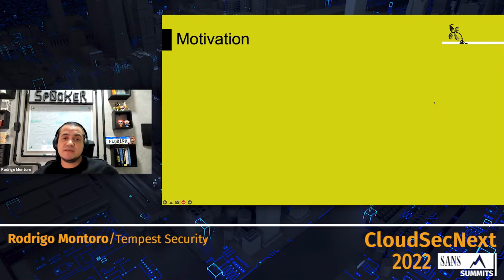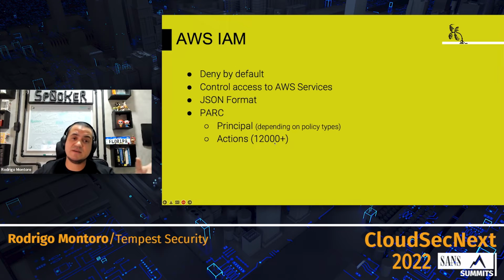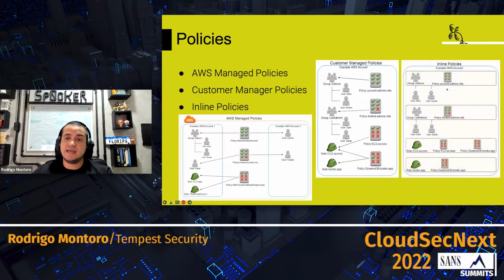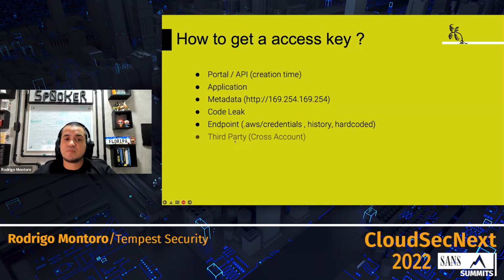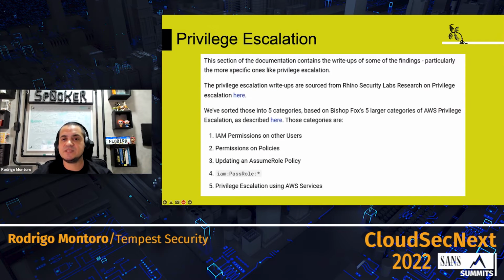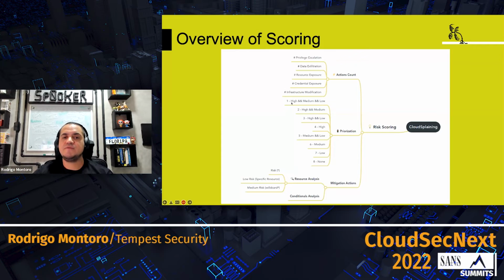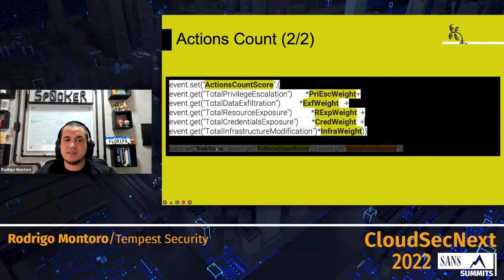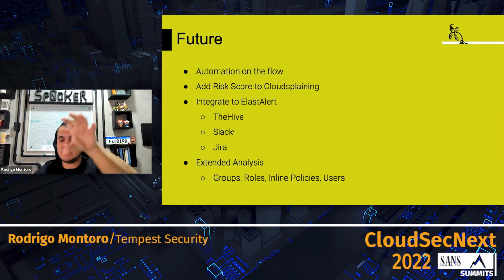Speeding Up AWS IAM Least Privileges with Cloudsplaining, Elastic Stack, & AWS Access Analyzer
There are two main problems at Cloud Security World: IAM Permissions & Control Plane Misconfigurations.

In the current Cloud Security World, access keys are the new perimeter, and permissions associated with those keys are the limits for this perimeter. So most of the time, initial vectors to get into some company cloud environments are leaked keys. There are a couple of ways to have access to a key as:

Portal / API (creation time)

Application

Code Leak

Endpoint (.aws/credentials , history, hardcoded)

Third-Party (Cross Account)

Tools configuration (scans, CI/CD)

Social Engineering

So based on the fact that an access key is a new perimeter, IAM with Least Privilege becomes a mandatory part of security posture in an AWS account. It will mitigate problems when an access key is leaked, stolen, or accessed for some reason from an unauthorized one. To help in this process of least privilege, the SalesForce Cloud Team developed a tool to identify those violations called Cloudsplaining.

Using Cloudsplaining makes our daily permissions monitoring considerably easier. But when having multiple accounts, it wasn't an easy task to set a good prioritization. So we decided to add another step into the process, ingesting all results into Elastic Stack. To make things a little bit easier to be addressed, we inserted a new step to help prioritize fixes of misconfiguration. This process will identify problems around hundreds of policies that could be analyzed from different accounts and prioritize to score policy risks based on Cloudsplaining output.

In this presentation, we will explain the pipeline we created. From extracting and analyzing permissions with Cloudsplaining, ingesting and enriching with elastic stack, and finally using Access Analyzer Policy Suggestion, generate a better policy to mitigate over permissive policy problems.

About the Speaker:
Rodrigo "Sp0oKeR" Montoro has more than 20 years of experience in Information Technology and Computer Security. Most of his career worked with open source security software (firewalls, IDS, IPS, HIDS, log management, endpoint monitoring), incident detection & response, and Cloud Security. Currently, he is a Senior Threat Detection Engineer at Tempest Security. Before that, he worked as Cloud Researcher at Tenchi Security, Head of Research and Development at Apura Cyber Intelligence, SOC/Researcher at Clavis, Senior Security Administrator at Sucuri, Researcher at Spiderlabs. Author of 2 patented technologies involving innovation in the detection field. One is related to discovering malicious digital documents. The second one is in how to analyze malicious HTTP traffic. Rodrigo has spoken at several open-source and security conferences (OWASP AppSec, SANS DFIR & SIEM Summit, Toorcon (USA), H2HC (São Paulo and Mexico), SecTor (Canada), CNASI, SOURCE Boston & Seattle, ZonCon (Amazon Internal Conference), Blackhat Brazil, BSides (Las Vegas e São Paulo)).